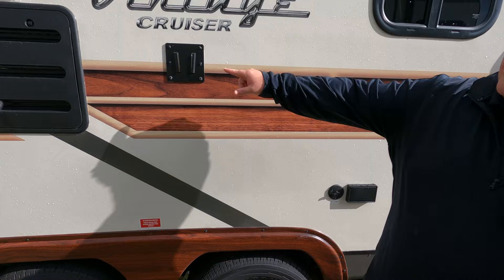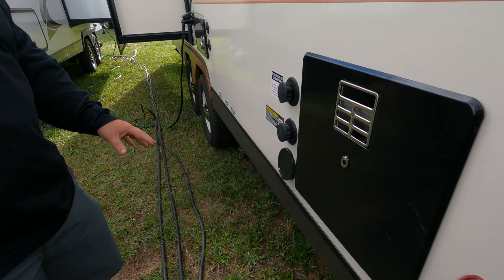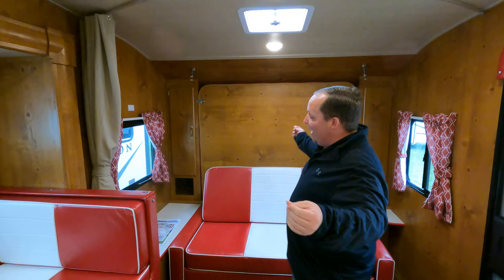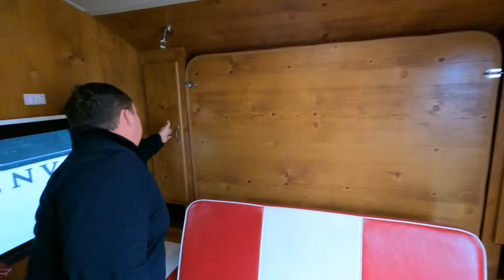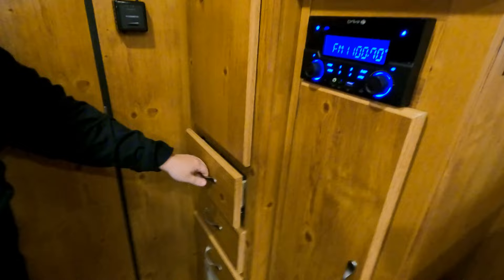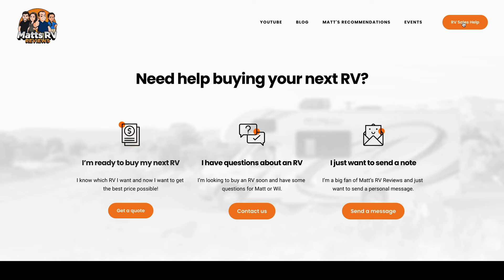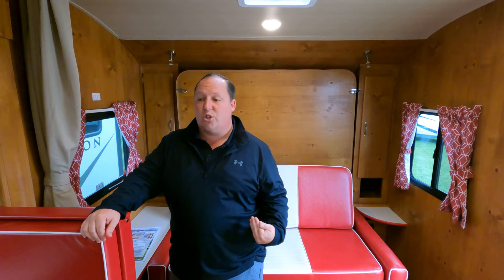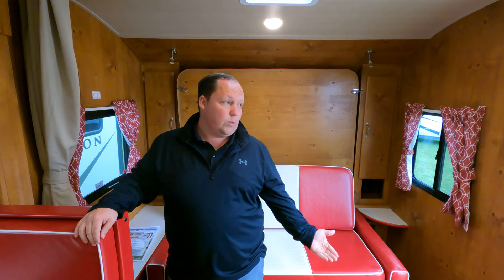AWESOME Vintage Style Travel Trailer!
2023 Gulf Stream Vintage Cruiser 23MBS - Thank you to Lippert for Sponsoring Our Channel

Hey everyone welcome back to another video! Today I am super excited we are taking a look at a super cool 1950s vintage style RV! This is the Gulf Stream Vintage Cruiser 23MBS which the Looks like you took a step back in time. If you like small rvs and standing out in the campground then you will love this RV!